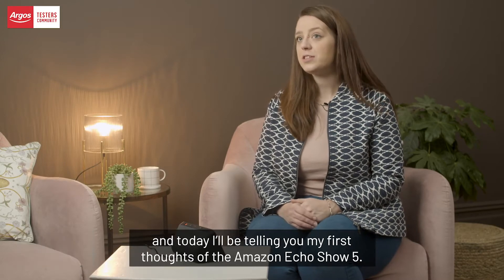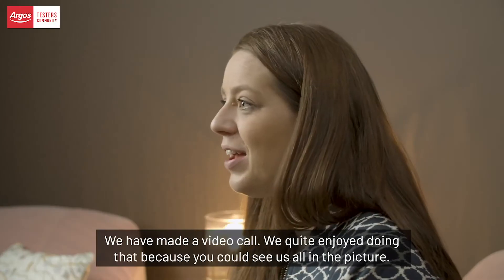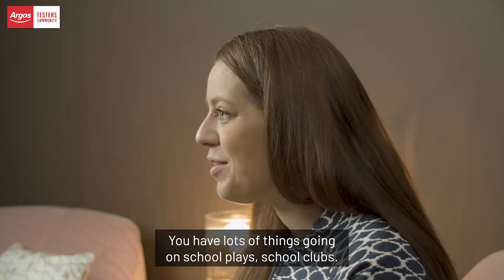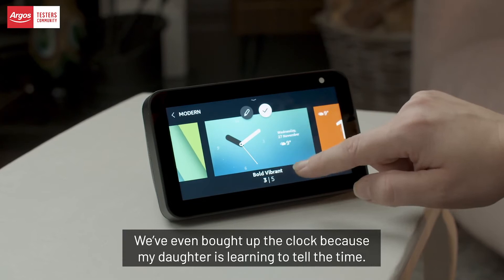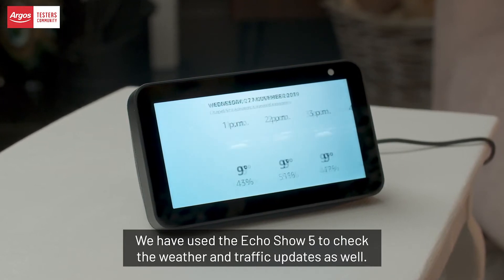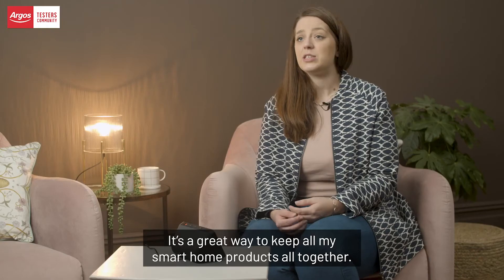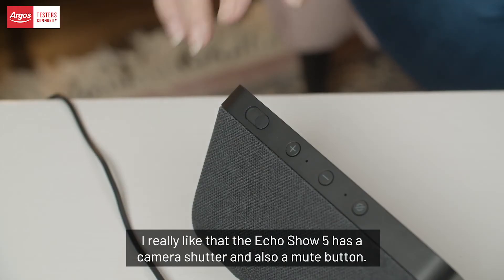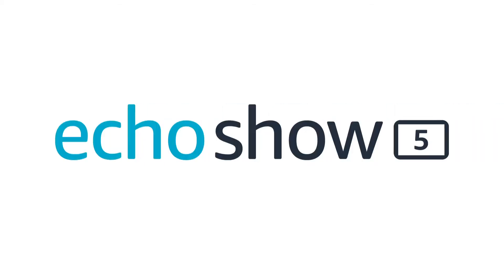Echo Show 5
Compact smart display with Alexa - Charcoal

Compact 5.5" smart display with Alexa ready to help
Manage calendar, make to-do lists, get weather and traffic updates, cook along with recipes.
Watch movies, news, and TV shows. Listen to songs, radio stations, and audiobooks.
Voice control compatible devices or manage them using the display.
Voice or video call friends and family with compatible Echo devices, Alexa app, or Skype.
Personalize by choosing a favorite clock face or album from Amazon Photos. Create routines and alarms to start your day.
Control your privacy with the mic/camera off button or the built-in camera shutter.